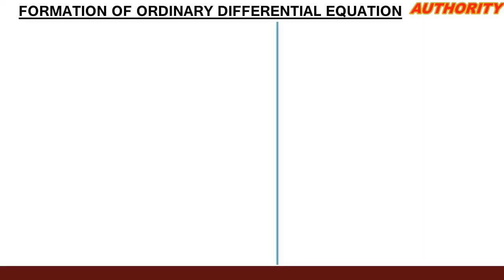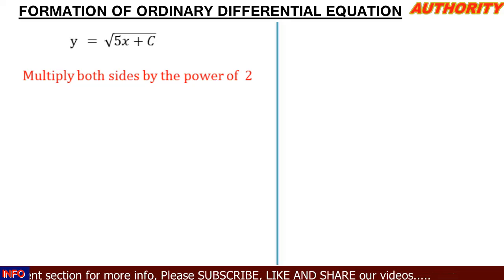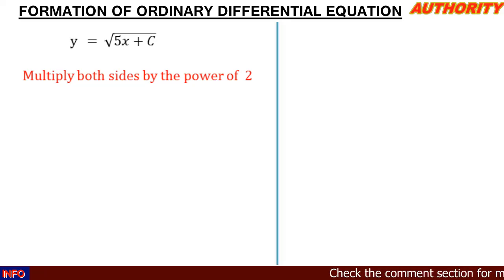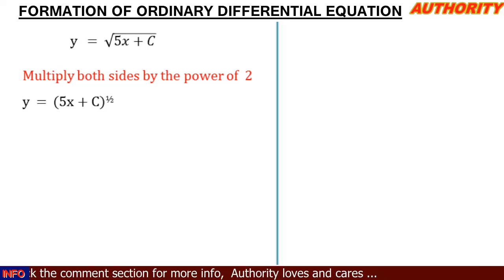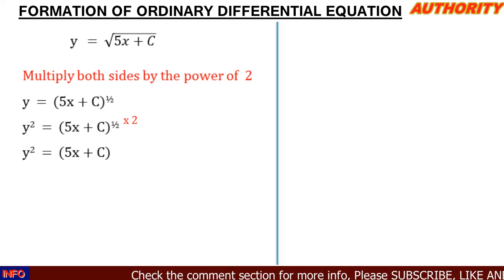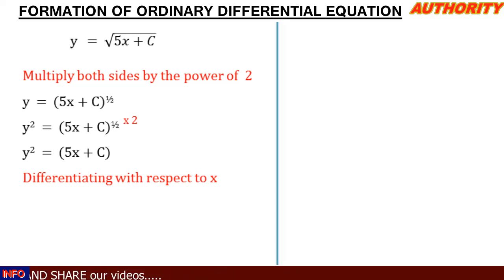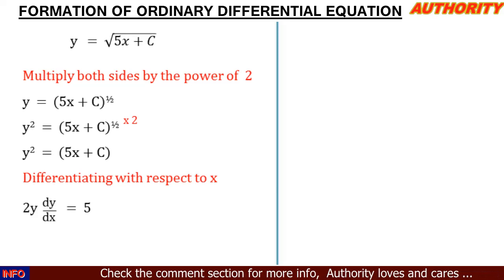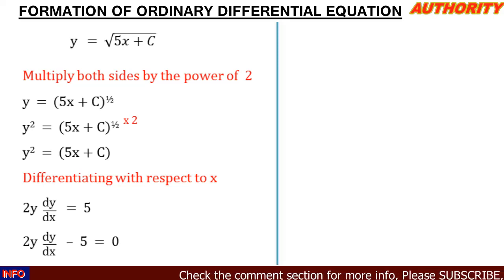How to form a differential equation by eliminating the arbitrary constants